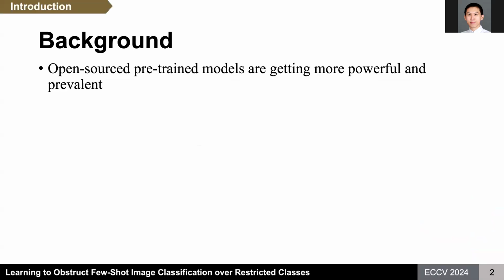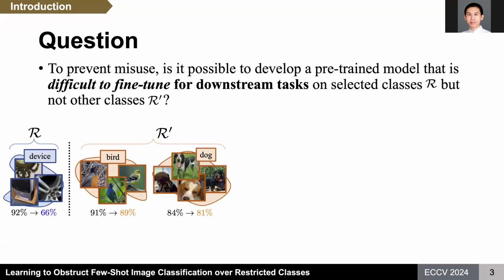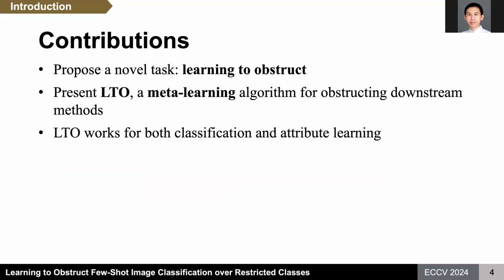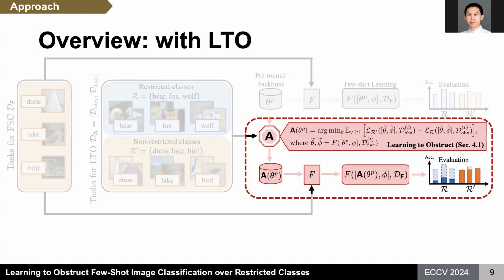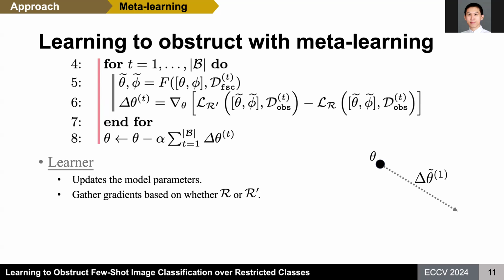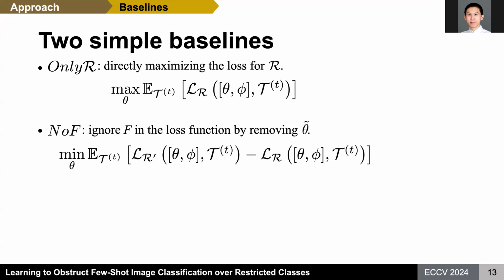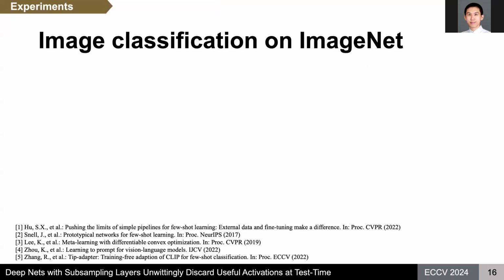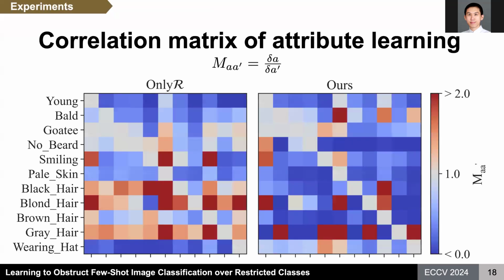Learning to Obstruct Few-Shot Image Classification over Restricted Classes [ECCV 2024]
Sorry about the confusion, there is a mistake on the final page of the slides.
Our poster session is Session 6 Tue 3 Oct 16:30 CEST — 18:30 CEST.